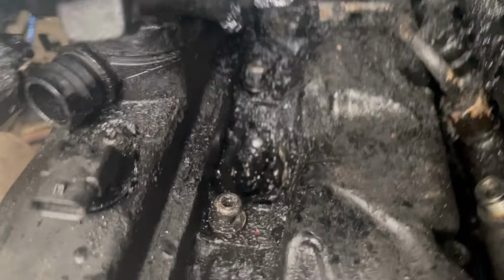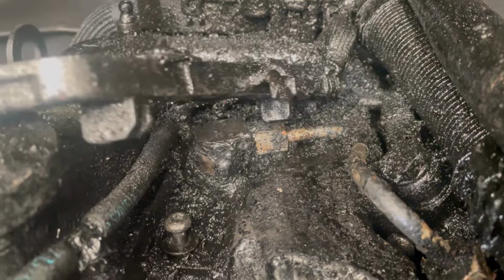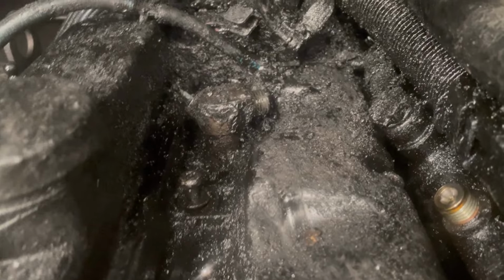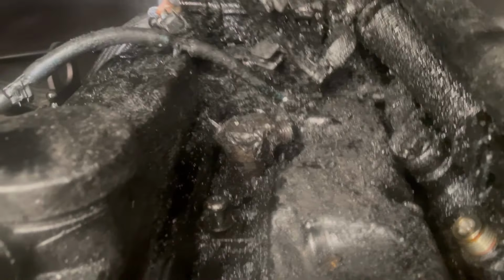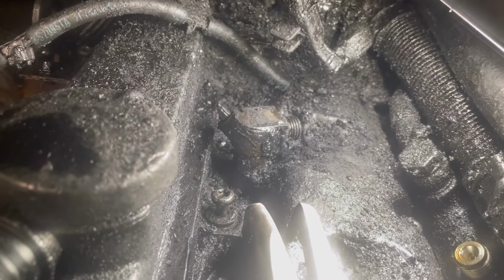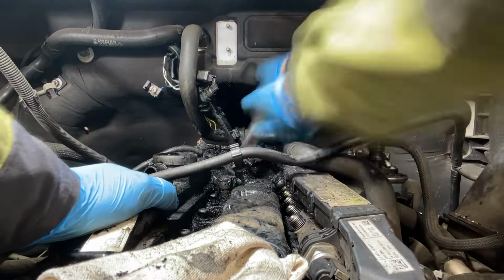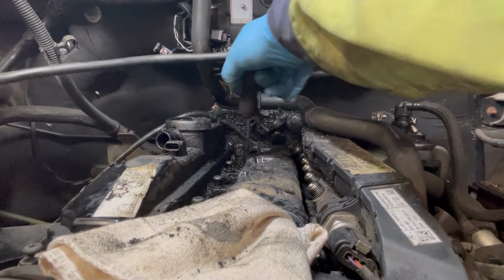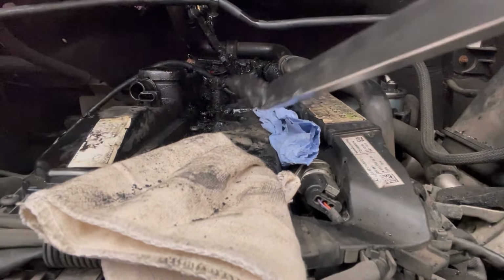Day in the life of a HGV Mechanic- These bloody injectors!! Mercedes Sprinter injectors- part 2-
Welcome back, people! Mercedes-Benz sprinter injectors are a pain most of the time and this one is no exception. The black death they call it and I can see why. Watch here how we remove these awkward injectors and just how bad are they?